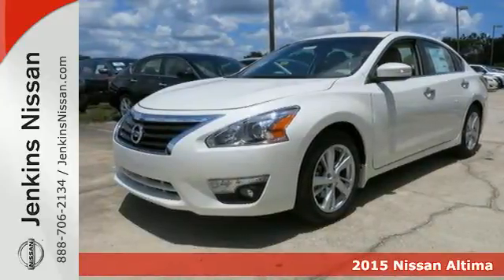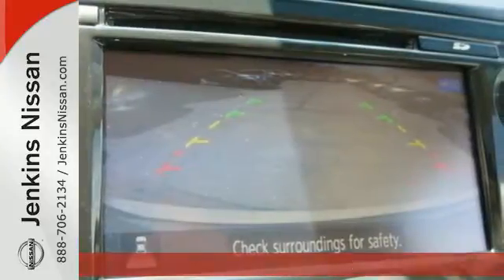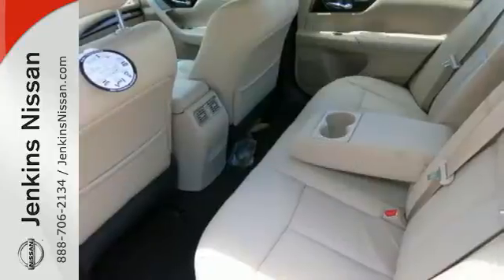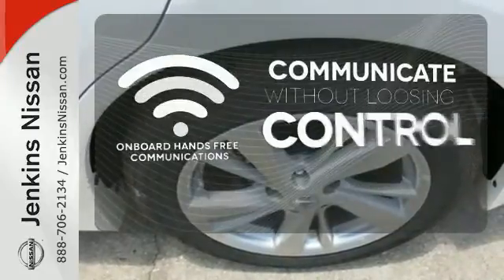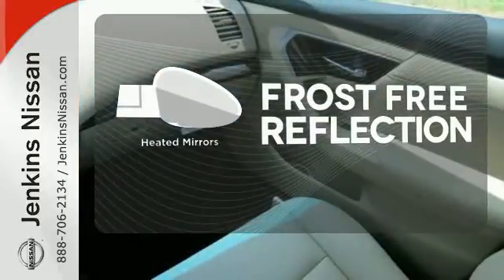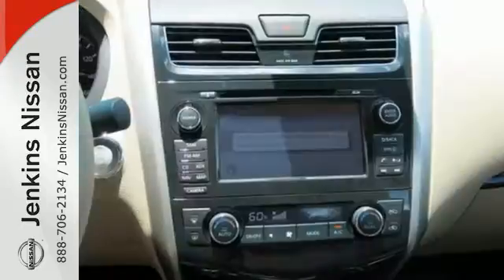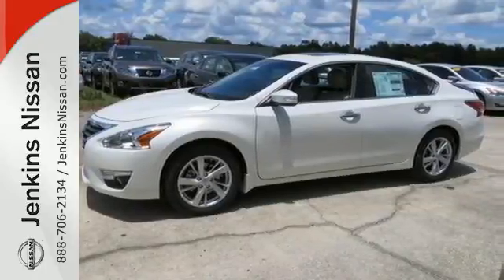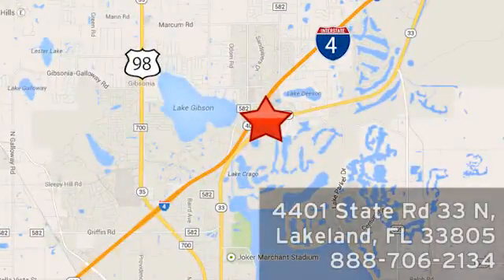2015 Nissan Altima Lakeland FL Tampa, FL 15AL1430 - SOLD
Year: 2015
Make: Nissan
Model: Altima
Trim: 4dr Sdn I4 2.5 SL
Engine: 2.5 L 4 Cyl. Cyl.
Color: Pearl White
Stock #: 15AL1430
VIN: 1N4AL3APXFN862281

Address:
401 State Rd 33 N